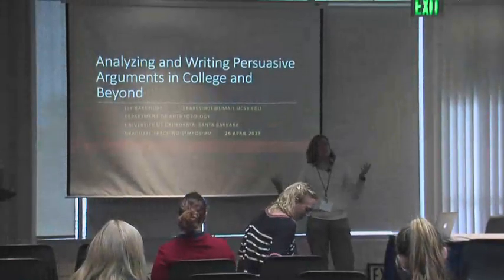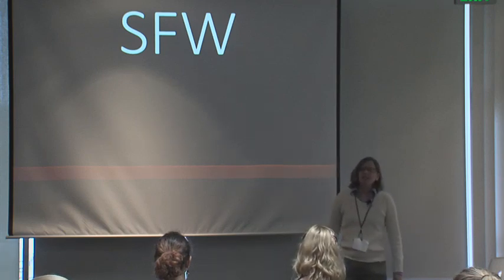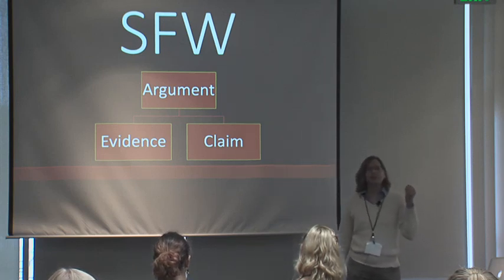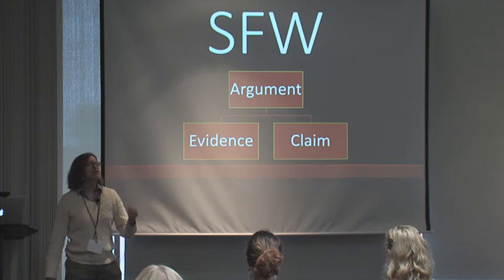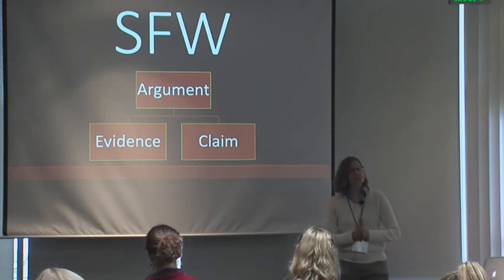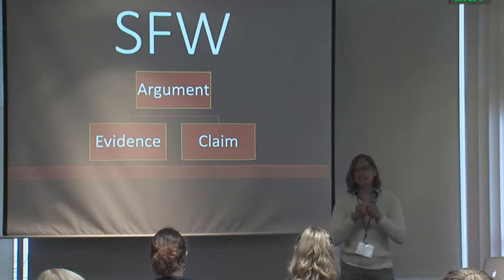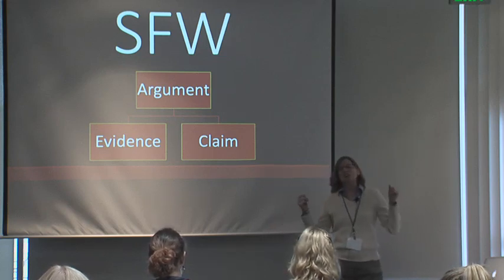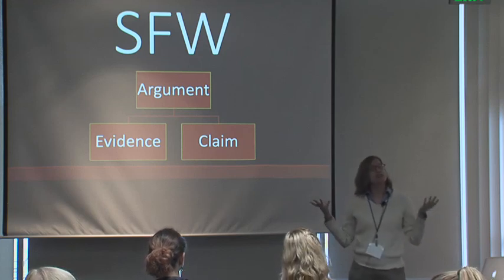[Elisabeth Rareshide] Analyzing and Writing Persuasive Arguments in College and Beyond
This presentation explains how to teach students to analyze written arguments and construct their own persuasive arguments. No matter what career they choose, students will use these skills after college as they write cover letters to apply for jobs and write reports for their future bosses.